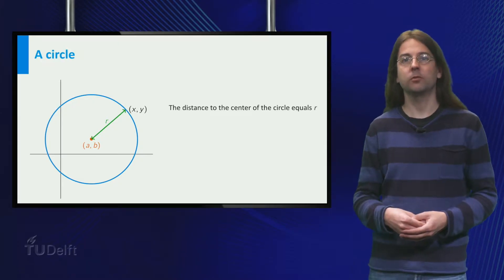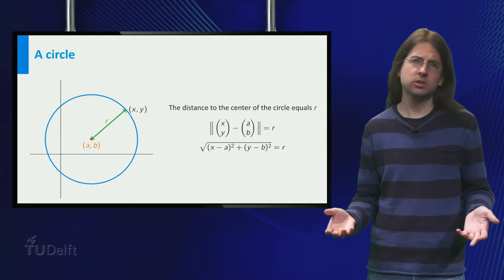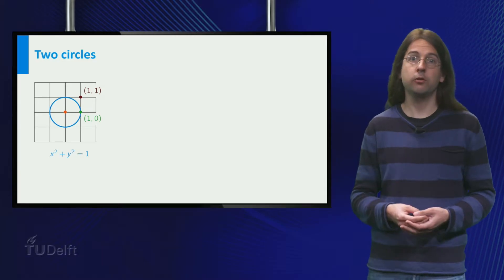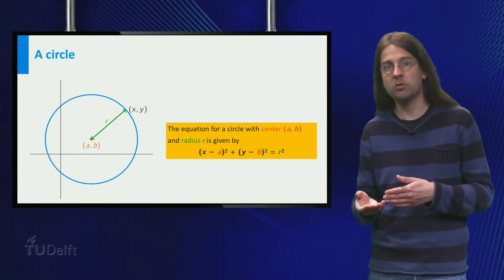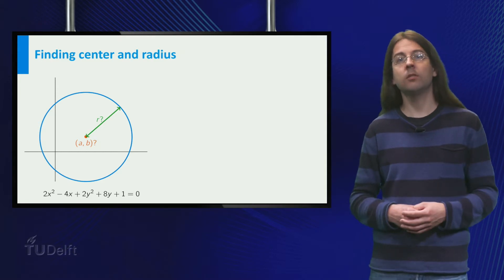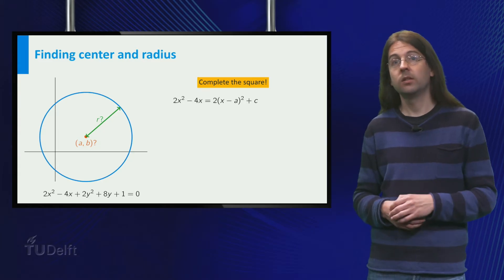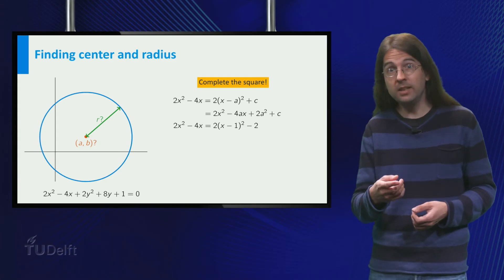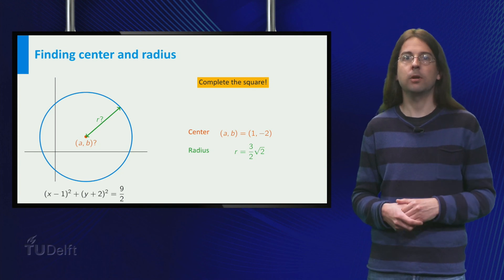Calc001x_2019_Module_7_4-1_Formules_Cirkels-video